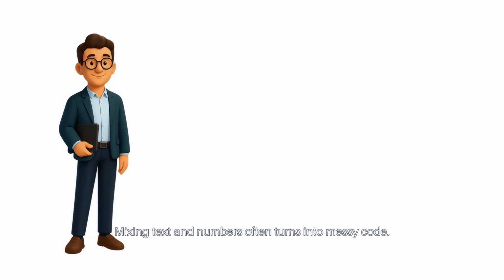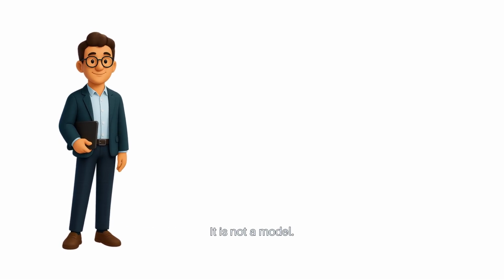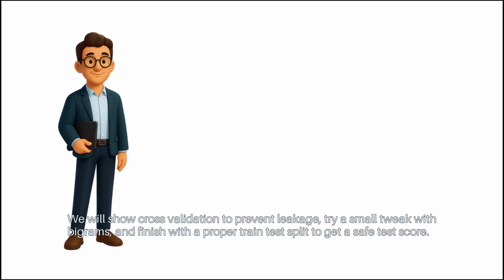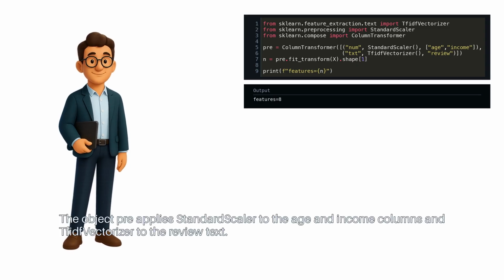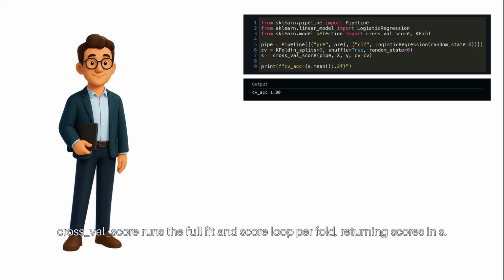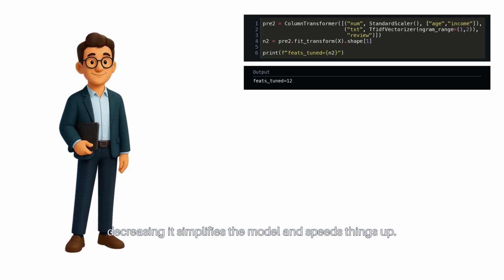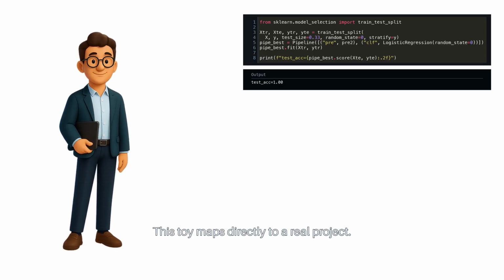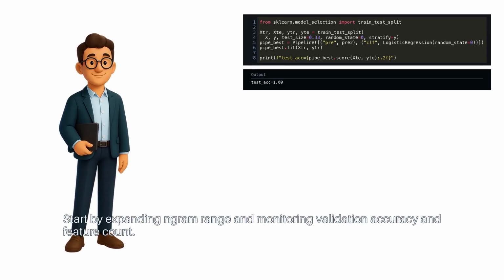Clean Mixed Features: ColumnTransformer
ColumnTransformer in scikit-learn: clean, repeatable preprocessing for mixed numeric and text features to avoid messy notebooks and data leakage.
Follow a pipeline that scales numeric columns, vectorizes text with TF‑IDF, uses cross‑validation to prevent leakage, and yields a safe test score.
Examples use scikit-learn Pipeline, ColumnTransformer, StandardScaler, TfidfVectorizer, LogisticRegression, train_test_split and cross_val_score.